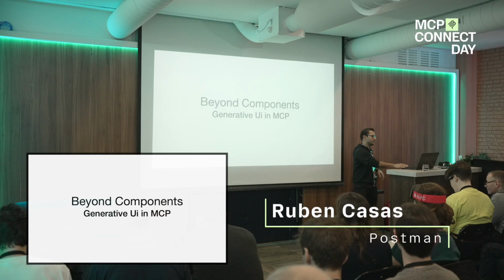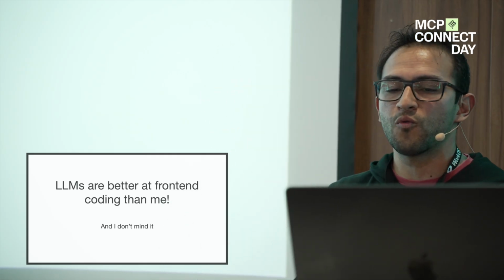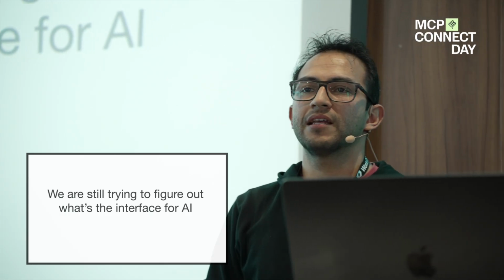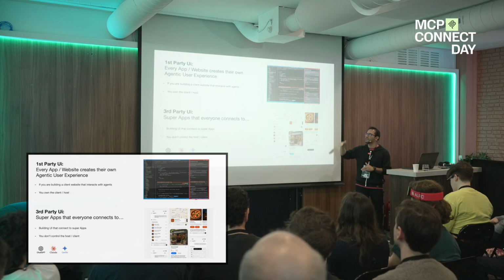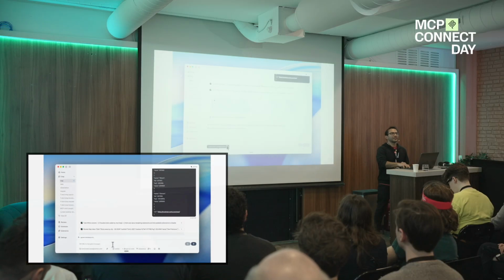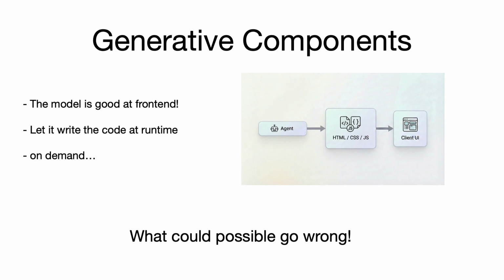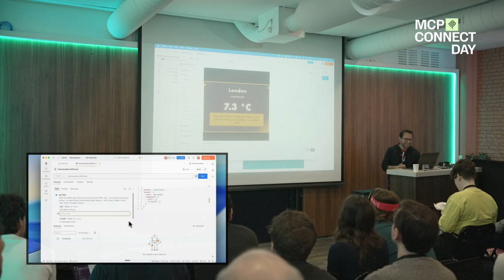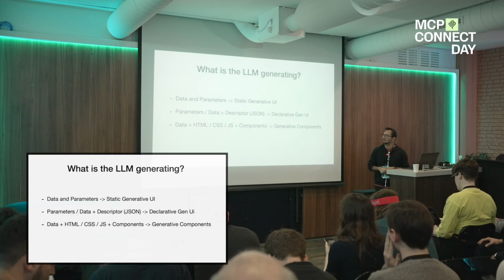Beyond components: generative UI in MCP - Ruben Casas at MCP Connect Day